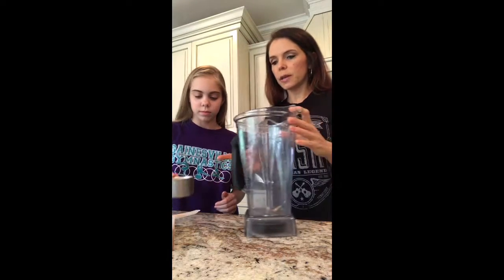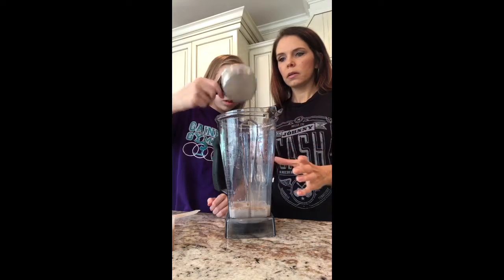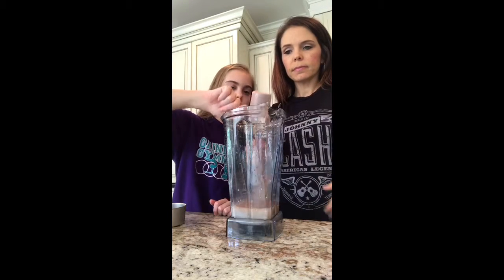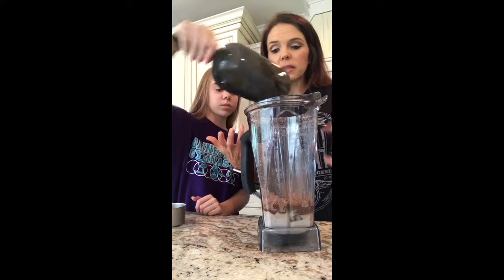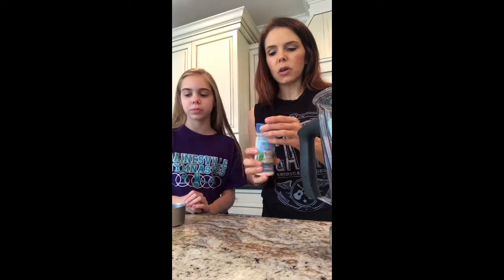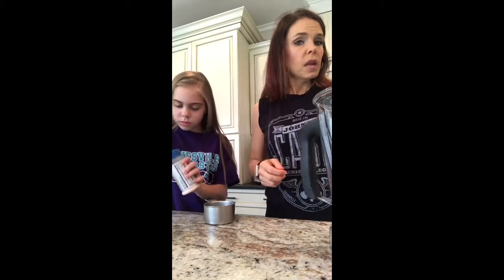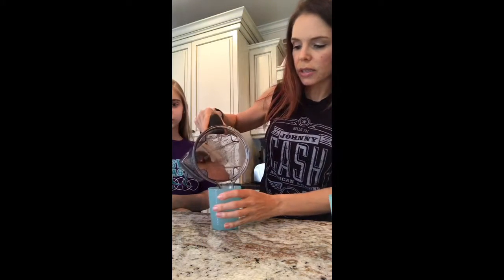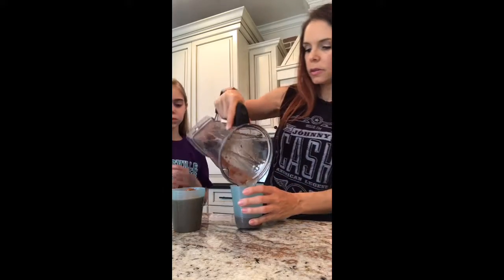My girls favorite shake!